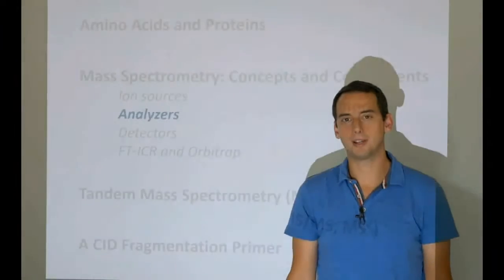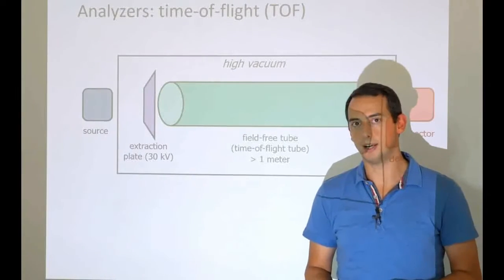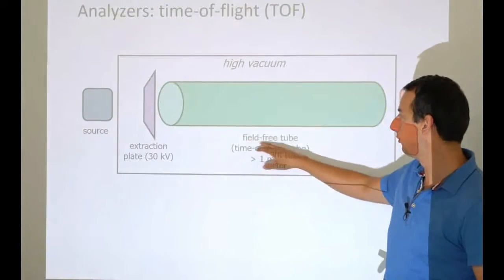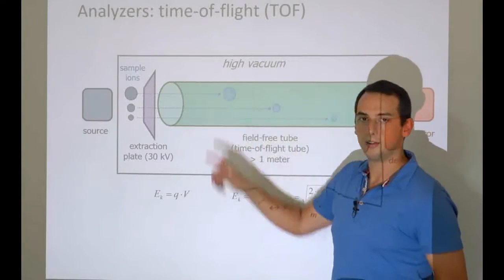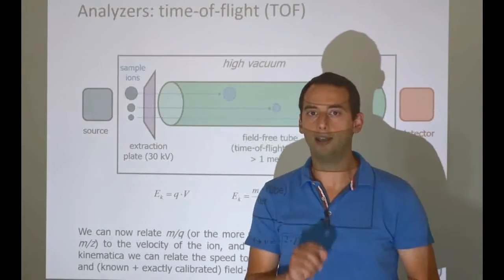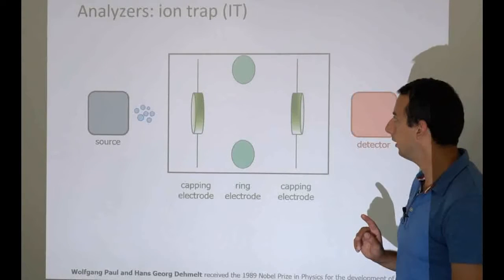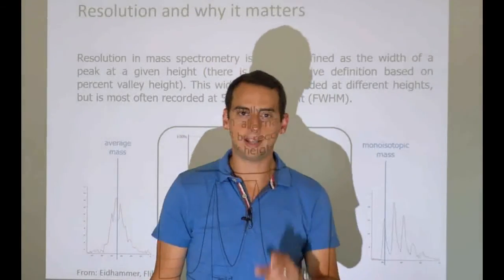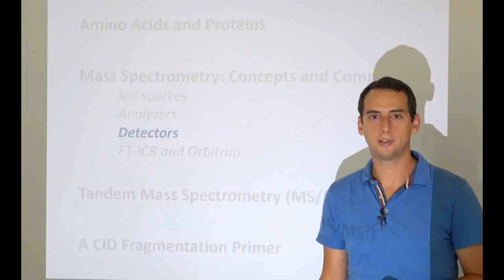Lecture mass spectrometry basics - Part 3 of 7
This is the 3rd in a series of lectures on the basics of mass spectrometry presented by  Lennart Martens